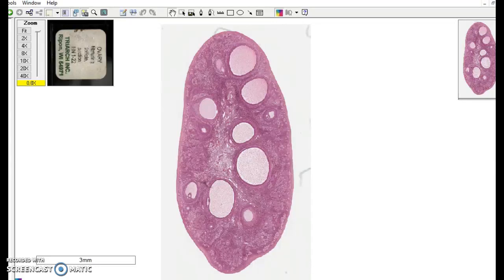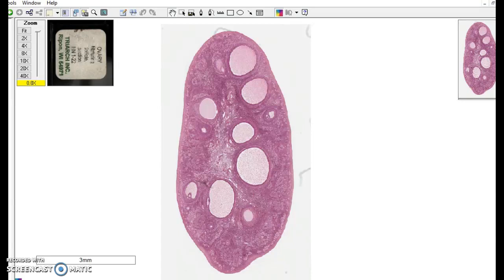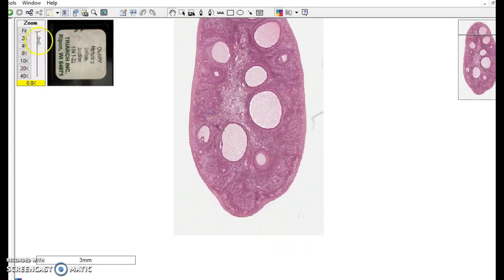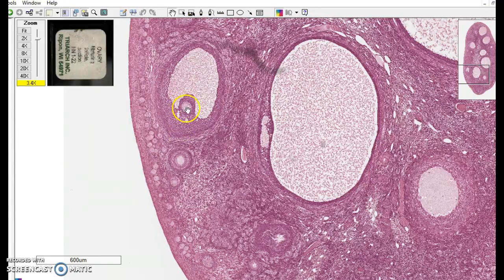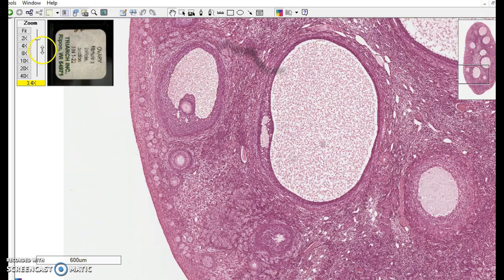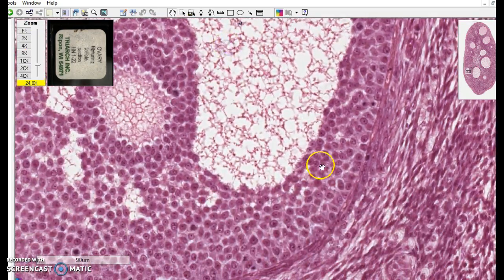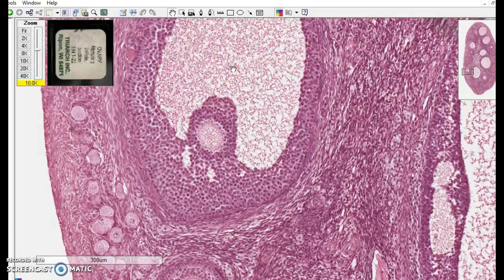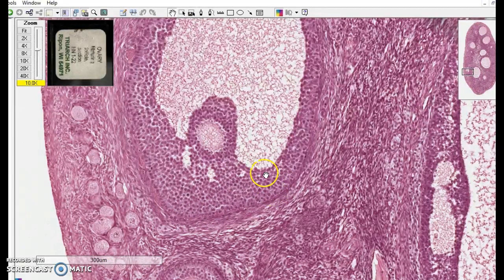Stratified cuboidal epithelium